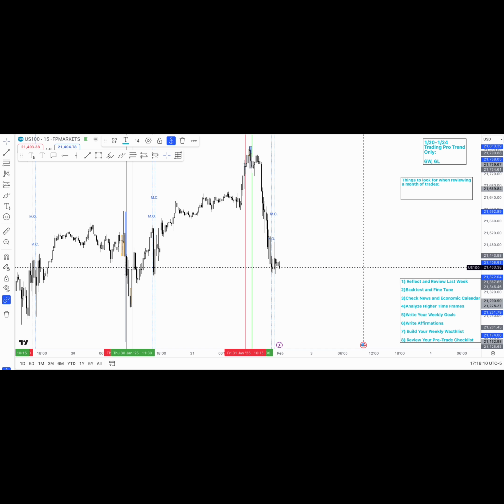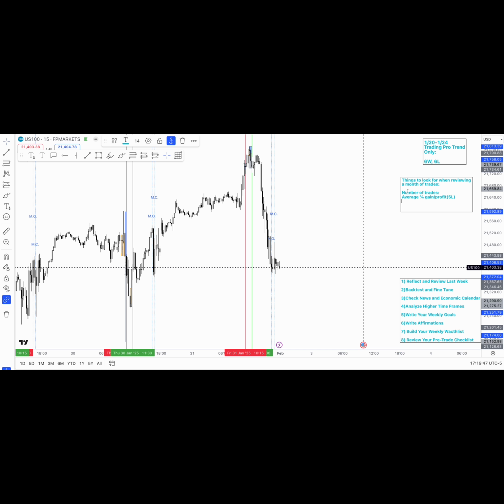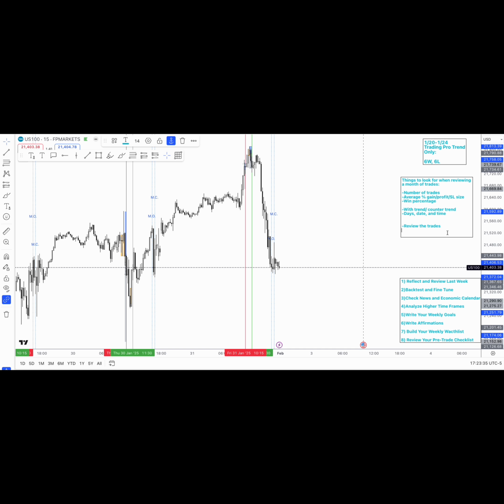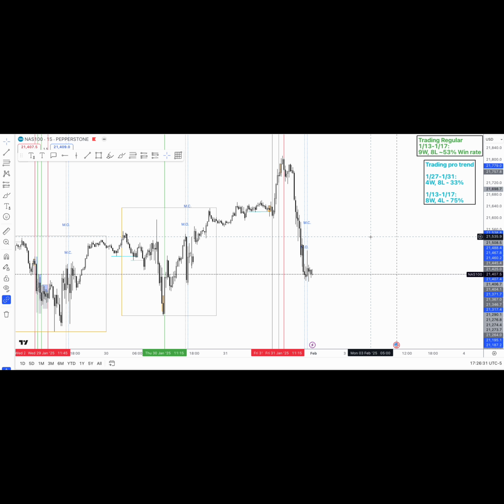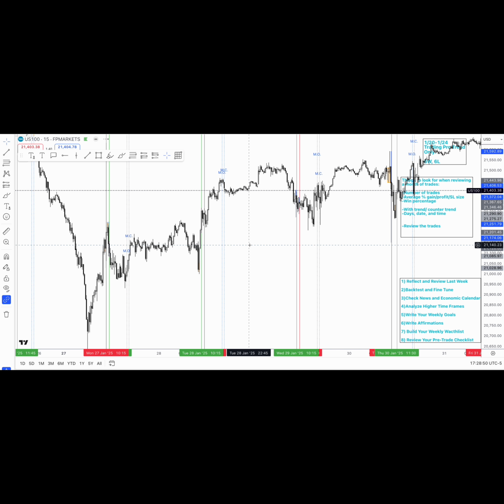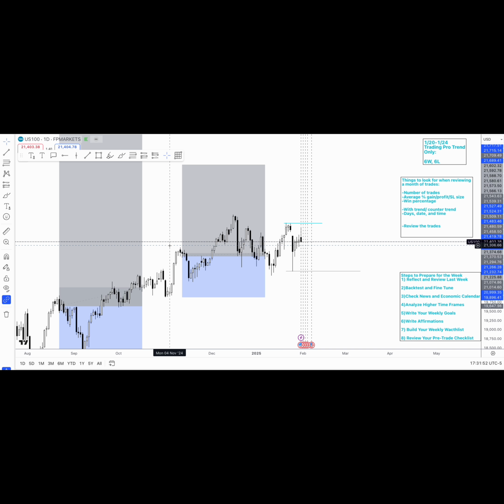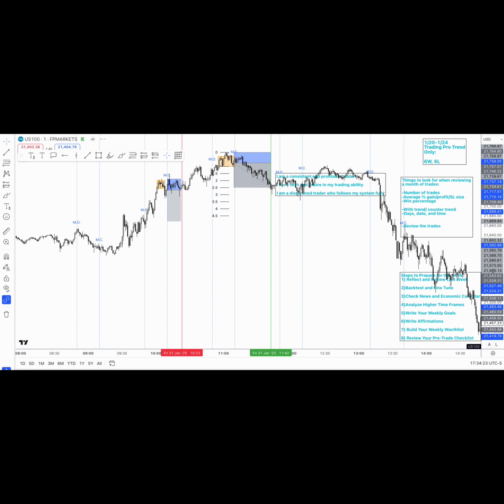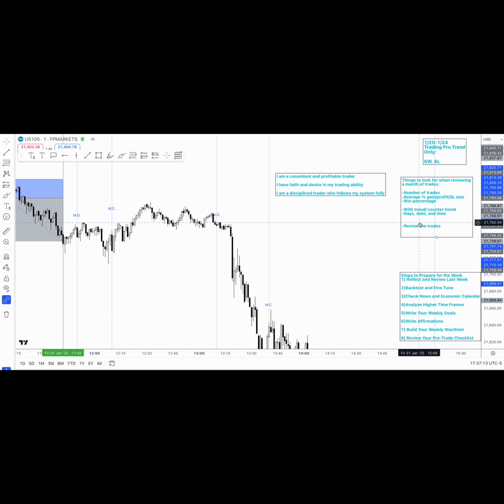How I Review a Month of Nasdaq Trades & Prepare for the Next Big Moves!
🔍 Reviewing your trades is the key to long-term success in trading! In this video, I break down my Nasdaq futures trade review process for the entire month—what worked, what didn’t, and how I refine my strategy to stay ahead. I’ll also share my trading preparation process for the upcoming week, ensuring I’m ready for new opportunities.

✅ Learn how I analyze my trades for improvement
✅ Spot mistakes & refine my strategy for better results
✅ Set up for the next trading week with confidence

📊 Whether you’re struggling with consistency or looking to increase your win rate, this video will give you the exact framework I use!

Welcome to Penultimate Trading! Here, we focus on turning traders into consistent and profitable professionals by mastering mindset and building tailored trading systems through a holistic approach by system development and trading psychology.

📈 What we offer:

Free resources and tools to improve your trading.
Actionable tips on trading psychology, market strategies, and more.
1-on-1 coaching for personalized guidance.

X: @PenultimateTra1
Lemon8: @penultimatetrading

Hit the post notification button to stay up to date.